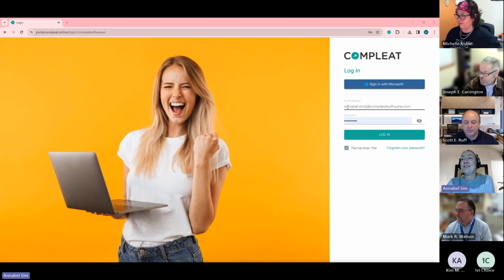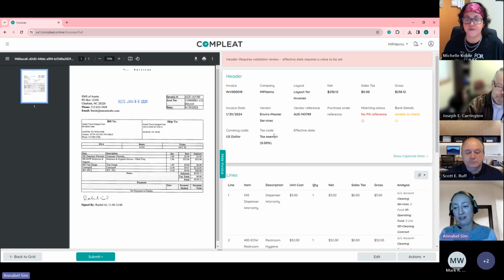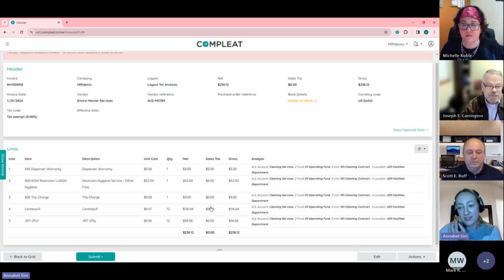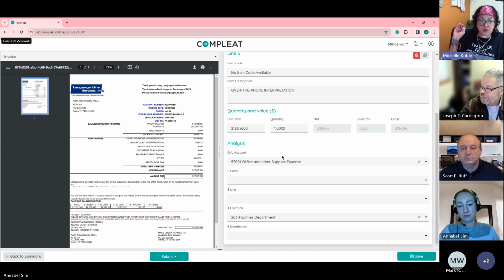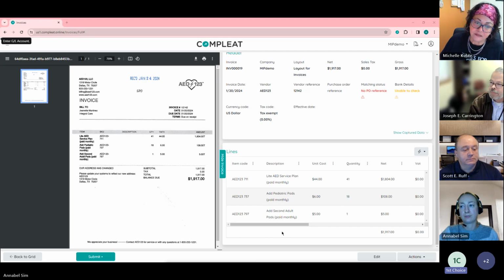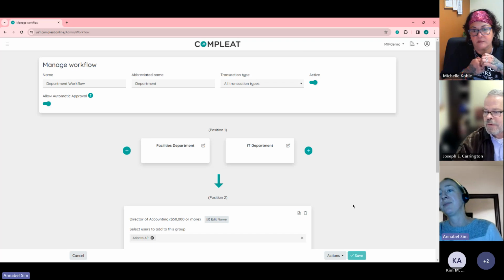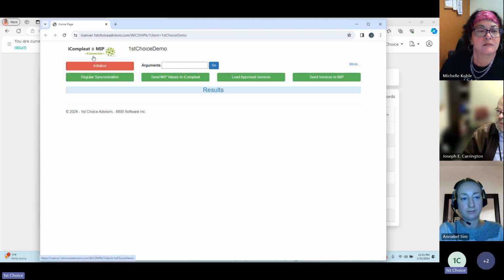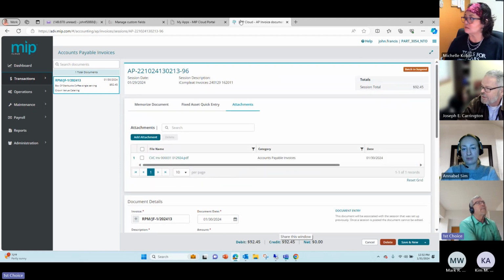iCompleat Accounts Payable integrated with MIP demonstration 20240131 160706 Meeting Recording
However far you have come on your journey to Accounts Payable,
supplier invoice or even P2P automation we have the next step to help

Start using Compleat in a test environment or integrate it with your accounting software to discover its full functionality.